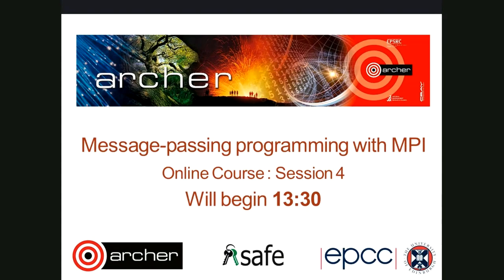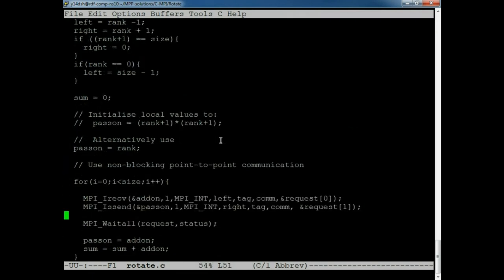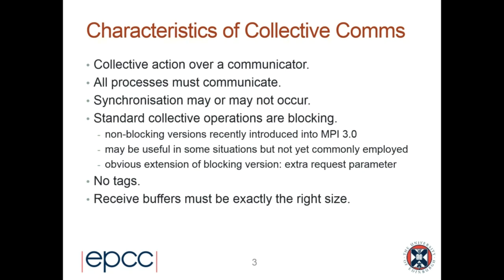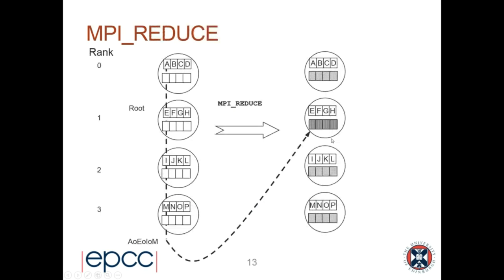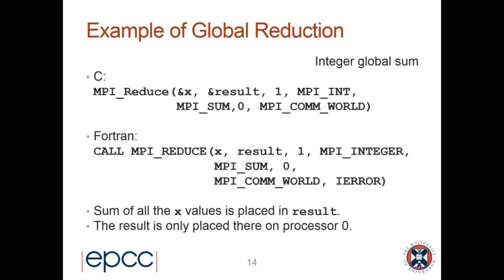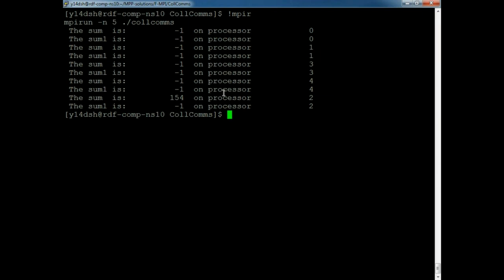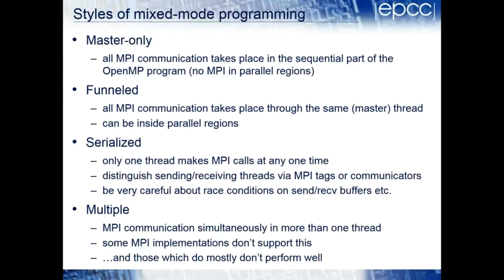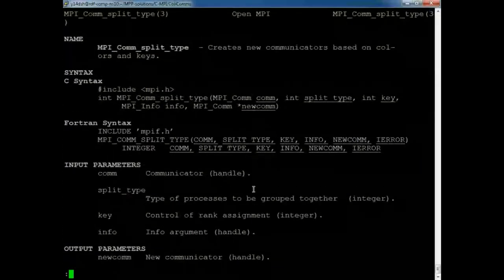Webinar: Message-passing Programming with MPI - 4 - Online 2018